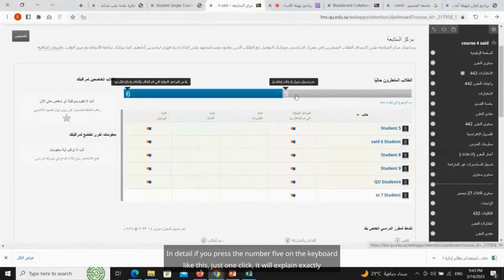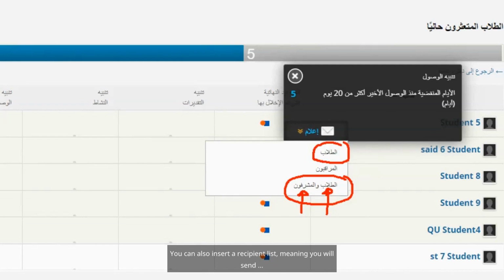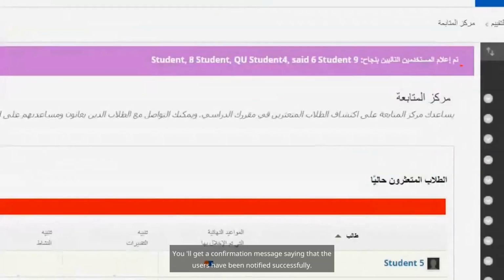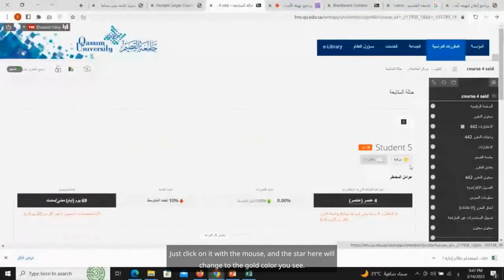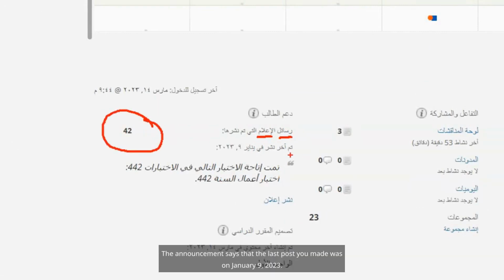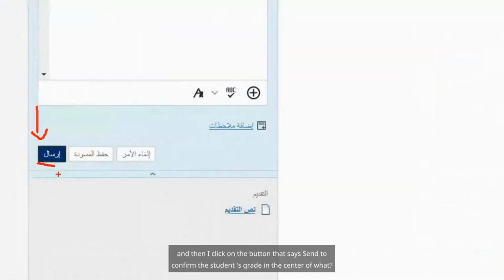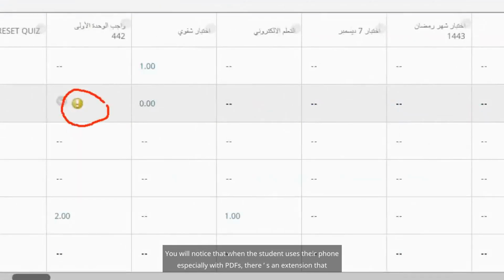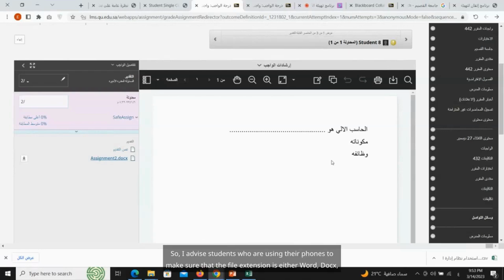11- for candidate teachers to teach in (distance education diplomas) via the Blackboard